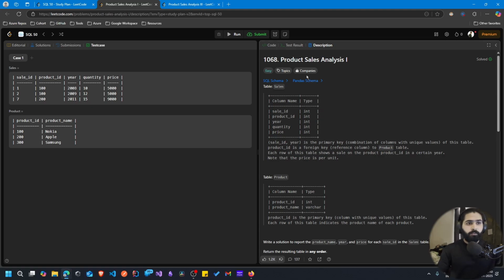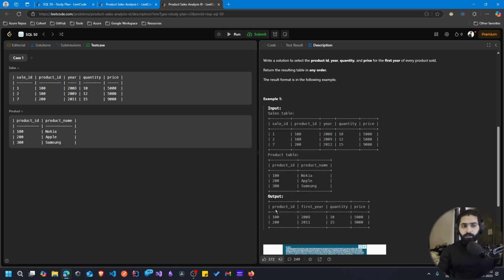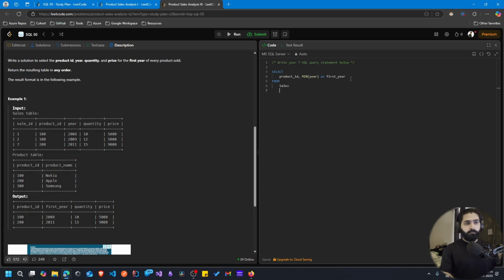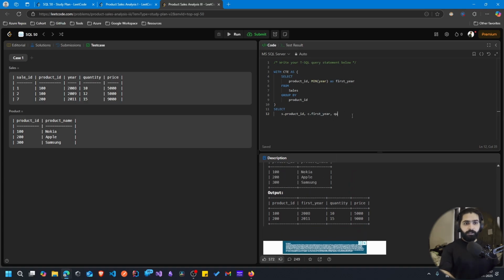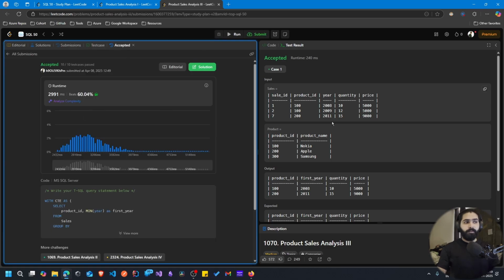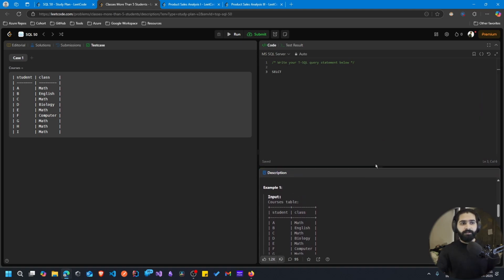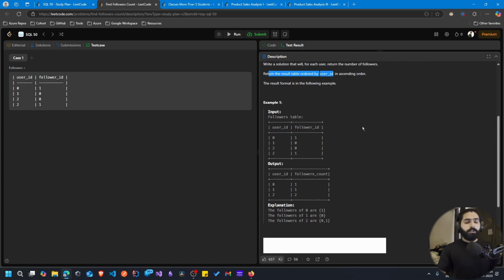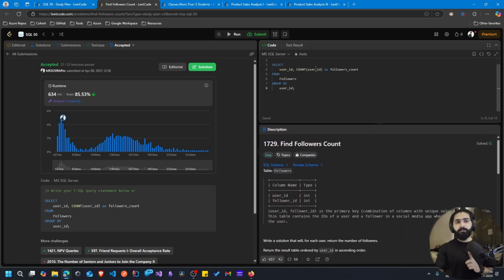8. LeetCode SQL Practice: Solving Top Questions